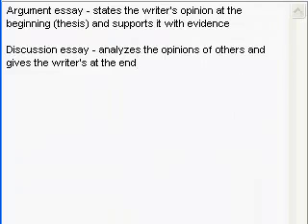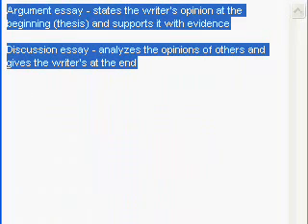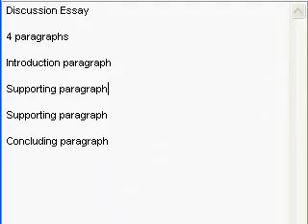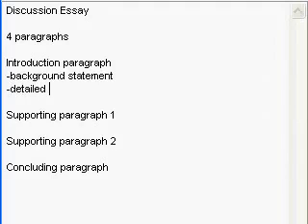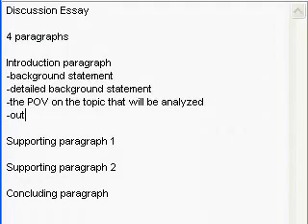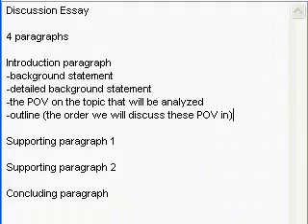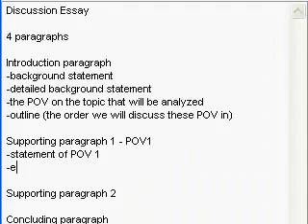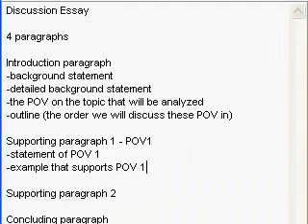‪IELTS How to write a discussion essay outline part 1 of 2‬‏ YouTube